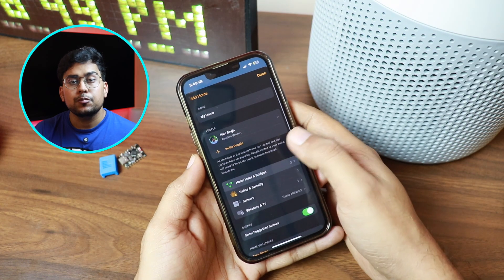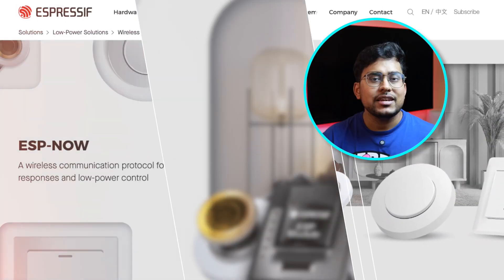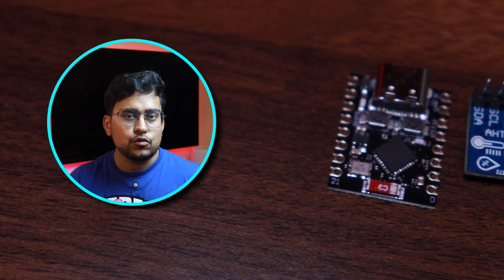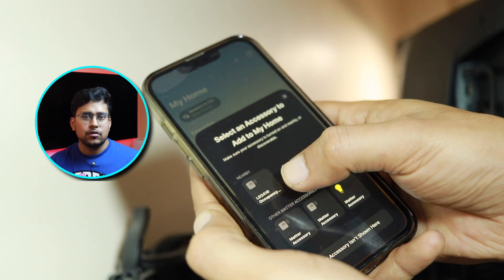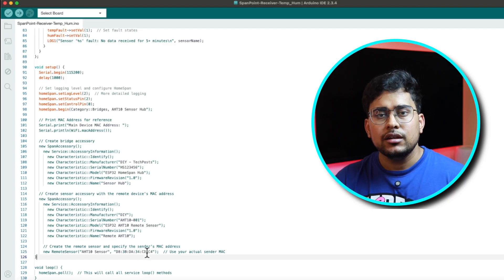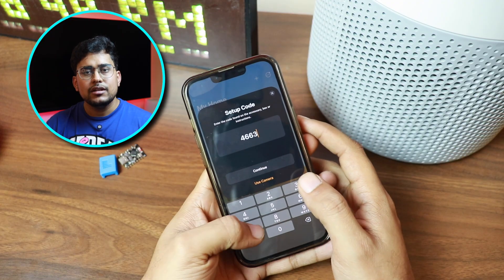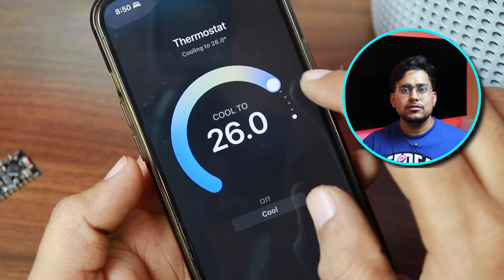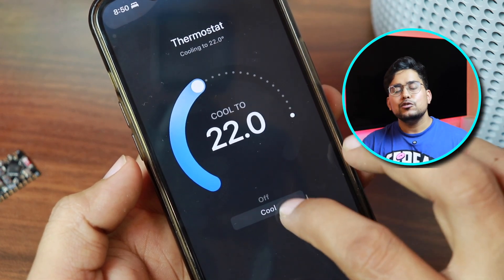Battery Powered Temperature & Humidity Sensor with 1+ Year Battery Life for HomeKit & Home Assistant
Build ultra-efficient battery powered Smart Home HomeKit temperature and humidity (Climate) sensors for $5-15 each (vs. $50+ commercial) - with batteries that last over a YEAR! These ESP32-based sensors work WITHOUT WiFi and keep your data completely local - no cloud services or subscriptions ever.

In this tutorial, I'll show you how to build an ESP-NOW & SPANPOINT based sensing system where ONE bridge device connects dozens of sensors to HomeKit and Home Assistant simultaneously. Perfect for monitoring basements, attics, garages, and anywhere WiFi is problematic.

⚡ WHAT YOU'LL LEARN:
- How to build sensors with 1-2 YEAR battery life (vs. 3-6 months for commercial)
- Creating a HomeKit/Home Assistant bridge using ESP32
- Programming ultra-efficient ESP-NOW communication
- Implementing deep sleep for minimal power consumption
- Setting up both temperature/humidity sensing
- Scaling to dozens of sensors with multiple bridges
- Range extension techniques for larger properties

🛠️ COMPONENTS:
- ESP32-C3 SuperMini boards (~$1.75 each in bulk)
- AHT10/DHT22 temperature & humidity sensors
- 750-1000mAh LiPo batteries
- Jumper wires & breadboards
- Optional: ESP32 boards with external antennas for extended range

- 3D printable cases:
- Wiring: Connect SDA Pin to Pin3 and SCL Pin of AH10 to Pin 1 of the ESP32C3 Supermini.
For battery percentage, you need to use a divider circuit using resistor.

⚙️ PARTS LIST (with links):
- ESP32-C3 SuperMini: Get from Alibaba
- AHT10 Sensor: Aliexpressor Alibaba
- LiPo or Li-Ion Batteries: Any 1 peiece with built in BMS
- ESP32 with External Antenna (optional) or use a WiFi external Antenna

🕒 TIMESTAMPS:
00:00 - Introduction
00:28 - Why Build DIY Sensors
01:45 - What Sensors We Can Build?
02:00 - Syste m Architecture
3:25 - Things You Will need
05:35 - Programming the Sensors
05:07 - Programming the Bridge
06:15 - Assembly & Testing
07:02 - Add Sensor to Apple Home App
08:30 - Installing the DIY Homekit Hub and Sensor in House
10:23 - Conclusion